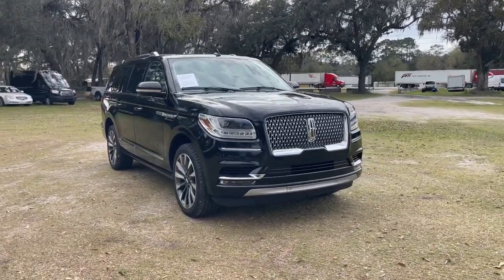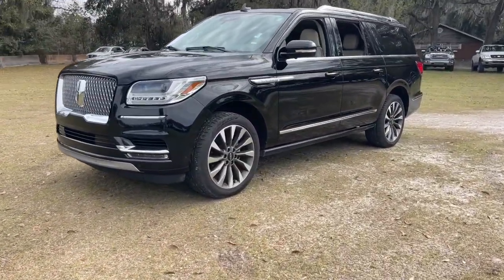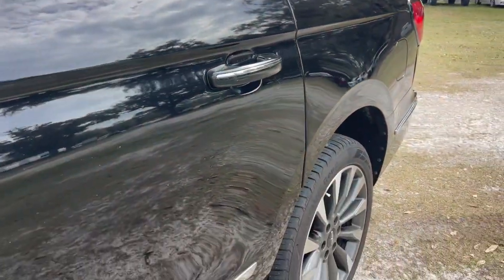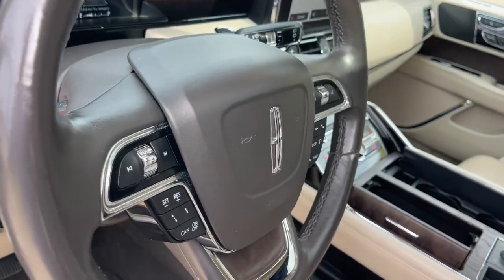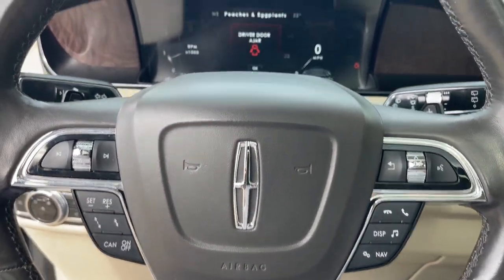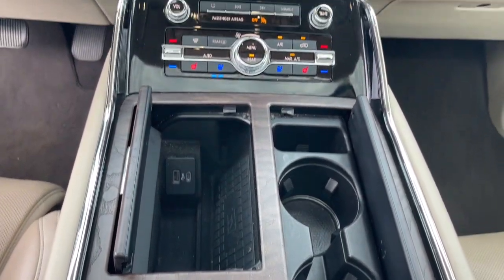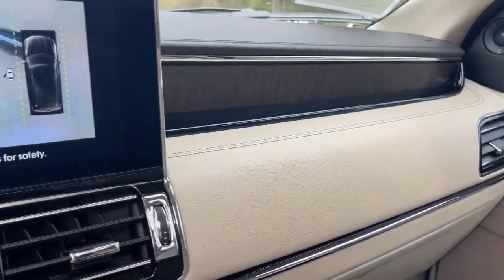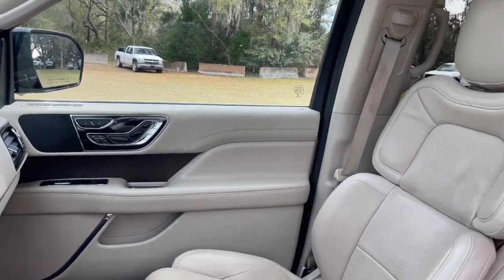2021 Lincoln Navigator Jacksonville, Orange Park, Gainesville, Ocala, Lake City, FL MEL04857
Infinite Black Used 2021 Lincoln Navigator L Reserve available in Starke, Florida at Murray Ford Superstore. Servicing the Jacksonville, Orange Park, Gainesville, Ocala, Lake City, FL area.

13447 US Hwy 301 S

Certified. CARFAX One-Owner. Infinite Black 2021 Lincoln Navigator L Reserve ~~SHAZAM~~ *15 YEAR /150000 COMPLEMENTARY WARRANTY AT NO ADDITIONAL COST* ~FORD CERTIFIED PRE-OWNED~ *NO ACCIDENTS!* ~1 OWNER~ *NAVIGATION* *METICULOUSLY SERVICED & MAINTANED AND IT SHOWS!!* ~MARKET VALUE PRICING (MVP) WE SHOP THE MARKET DAILY TO MAXIMIZE YOUR SAVINGS~ *BOUGHT SERVICED AND TRADED HERE AT MURRAY FORD*` ~BLUETOOTH WIRELESS CONNECTION~ *KEYLESS ENTRY* *FULL POWER WINDOWS LOCKS & MIRRORS* ~3RD ROW SEATS~ *HURRY!! THIS ONE WONT LAST LONG* ~BACK UP CAMERA~ *CRUISE CONTROL* ~LOCAL TRADE IN~ *HEATED SEATS* ~COOLED SEATS* Cappuccino w/Lincoln Soft Touch Heated/Ventilated Comfort Seats 14 Speakers 3.73 Axle Ratio 3rd row seats: split-bench 4-Wheel Disc Brakes ABS brakes Adaptive suspension Adjustable pedals Air Conditioning Alloy wheels AM/FM radio: SiriusXM Audio memory Auto High-beam Headlights Auto tilt-away steering wheel Auto-dimming door mirrors Auto-dimming Rear-View mirror Auto-leveling suspension Automatic temperature control Bodyside moldings Brake assist Bumpers: body-color Compass Delay-off headlights Driver door bin Driver vanity mirror Drivers Seat Mounted Armrest Dual front impact airbags Dual front side impact airbags Electronic Stability Control Emergency communication system: 911 Assist Exterior Parking Camera Rear Four wheel independent suspension Front anti-roll bar Front Bucket Seats Front dual zone A/C Front fog lights Front reading lights Fully automatic headlights Garage door transmitter Genuine wood dashboard insert Genuine wood door panel insert GVWR: 7500 lbs Payload Package Head restraints memory Heated door mirrors Heated front seats Heated rear seats Heated steering wheel HVAC memory Illuminated entry Knee airbag Leather steering wheel Low tire pressure warning Memory seat Navigation System Occupant sensing airbag Outside temperature display Overhead airbag Overhead console Panic alarm Passenger door bin Passenger seat mounted armrest Passenger vanity mirror Pedal memory Power adjustable rear head restraints Power door mirrors Power driver seat Power Liftgate Power moonroof: Panoramic Vista Roof Power passenger seat Power steering Power windows Premium Lthr Htd/Ventilated Perfect Position Seats Radio data system Radio: Revel AM/FM/HD/MP3 Audio System Rain sensing wipers Rear air conditioning Rear anti-roll bar Rear audio controls Rear reading lights Rear window defroster Rear window wiper Reclining 3rd row seat Remote keyless entry Roof rack: rails only Security system SiriusXM Radio Speed control Speed-sensing steering Speed-Sensitive Wipers Split folding rear seat Spoiler Steering wheel memory Steering wheel mounted audio controls SYNC 3 Communications & Entertainment System Tachometer Telescoping steering wheel Tilt steering wheel Traction control Trip computer Turn signal indicator mirrors Variably intermittent wipers Ventilated front seats Voice-Activated Touchscreen Navigation System Wheels: 22 12-Spoke Bright Machined Aluminum.brbrMurray Ford Superstore one of the premier Truck and automotive outlets in Florida. Comes with our exclusive Market Value Pricing (MVP) there is not another one in North Florida with a lower price lower miles and with this equipment. $AVE thousands versus new and avoid the new vehicle depreciation hit.brbrbrCertification Program Details: Ford Blue Advantage: Blue Certifiedbr* 139 Point Inspectionbr* Transferable Warrantybr* Vehicle Historybr* Warranty Deductible: $100br* Roadside Assistancebr* Limited Warranty: 3 Month/4000 Mile (whichever comes first) after new car warranty expires or from certified purchase datebr* and 11000 FordPass Rewards Points to use toward first maintenance visitbrbrAll vehicles will have a $899.00 dealer fee added to the total sale price (excludes AZD and X plan customers). Taxes tag and title